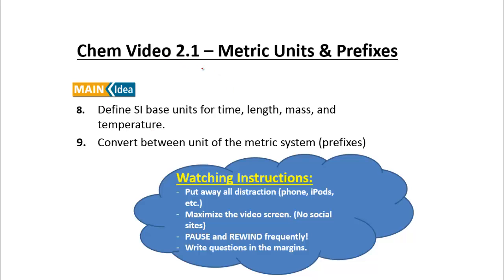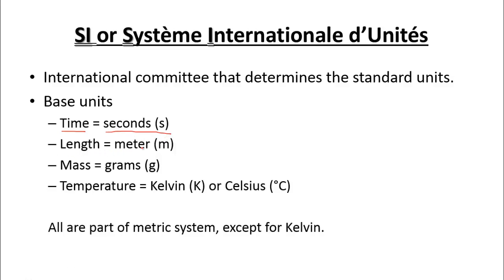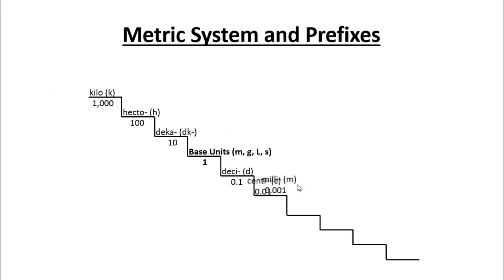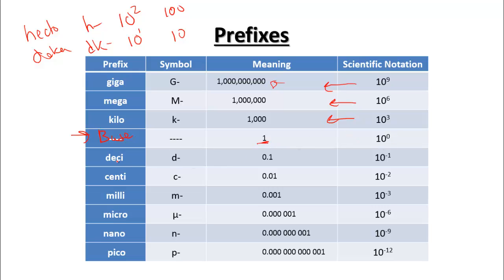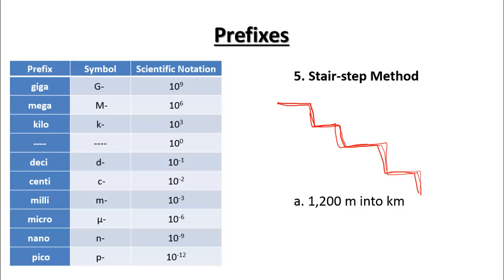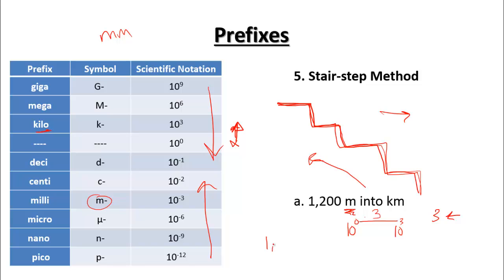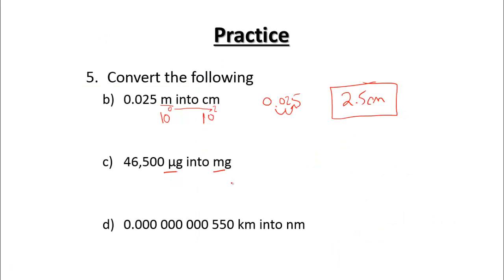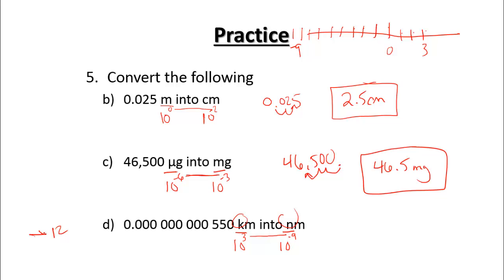Chem Video 2.1 - Metric & Prefixes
8.  Define SI base units for time, length, mass, and temperature.
9.  Convert between unit of the metric system (prefixes)